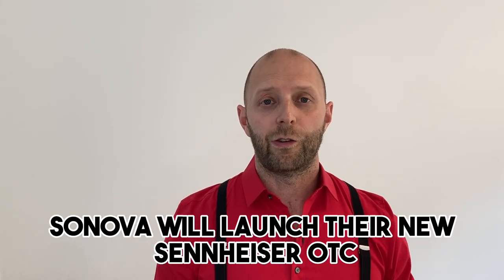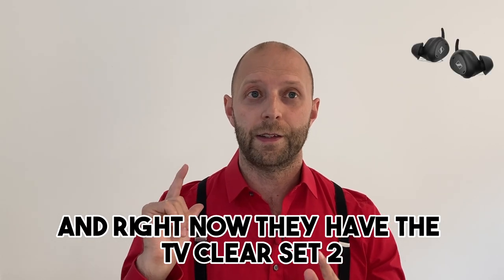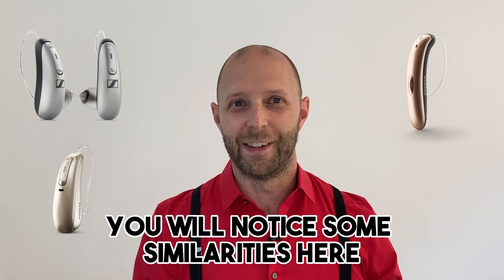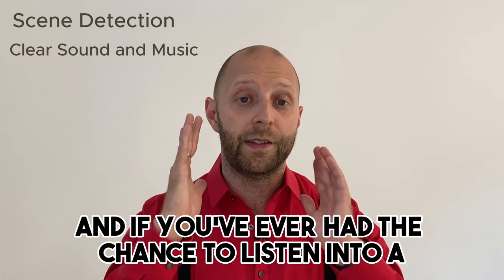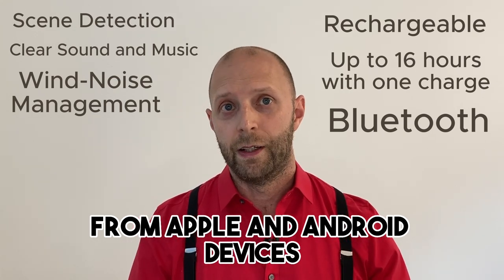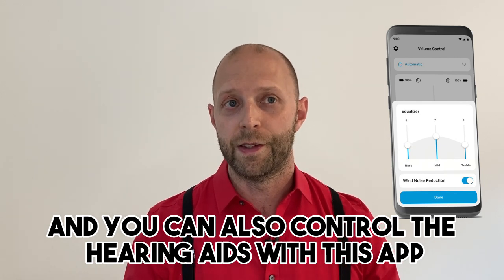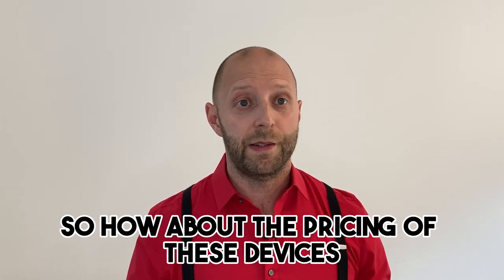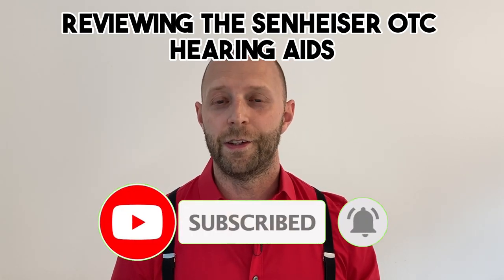Phonak's New OTC Hearing Aids - Sennheiser All Day Clear - Sneak Preview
In this video, I'm showing you the most important functions of these hearing aids and rating their useability for your everyday life.

Please drop your questions in the comments section.

Line Of Fire von Audionautix unterliegt der Lizenz Creative-Commons-Lizenz "Namensnennung 4.0".